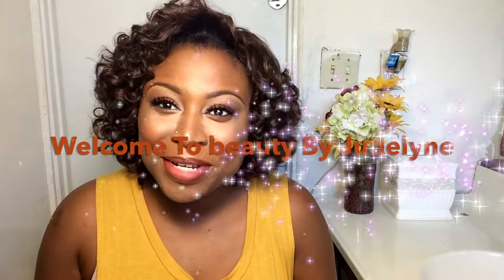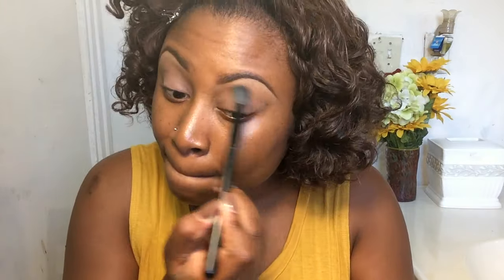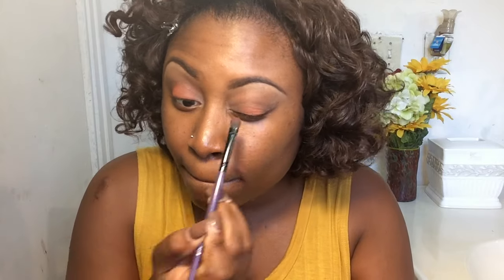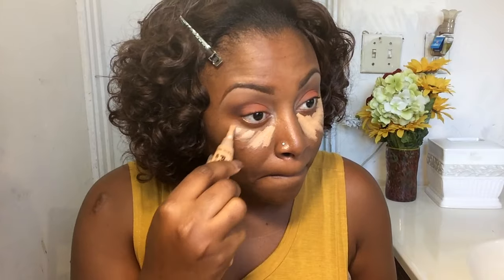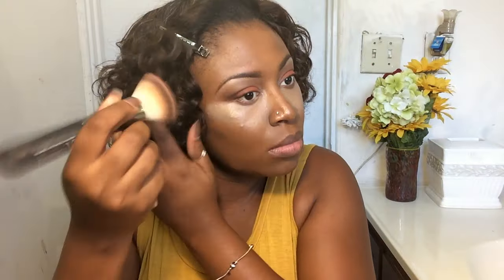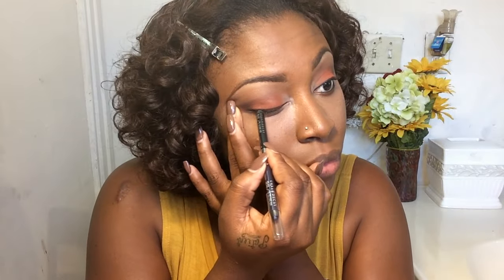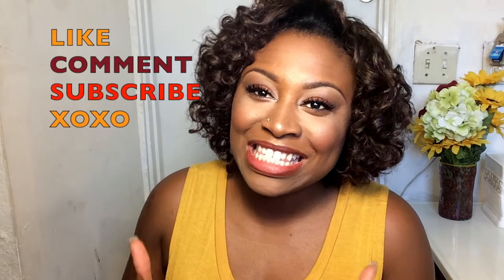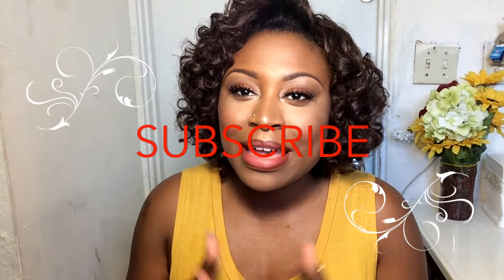Fall Makeup Look | Terra Cotta color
I had so much fun creating this look for you all and i really hope you guys love it.

RECENT VIDEO
Beauty | Soft Smokey Fall Makeup Look 🍁🍁 ://youtu.be/jjQhx8oZN9U
BEAUTY | My Favorite Fall 🍁🍂🍁🍂 Lipsticks💄💄 ://youtu.be/6cYDr5ZabTA
Fall Makeup | How to Create A Ombre Lip Look ://youtu.be/gTF3sd1WQWE

PRODUCT USED:
Urban decay eye primer potion
Roller Lashes By Benefit
Kat Von D Star Studded Eyeshadow Book
MAC prep + Prim fix +
Ever Matte Powerless Priming perfector
L.A girl Pro concealer in cool tan
Setting Powder:Ben Nye Luxury Powders
Fit me by maybe line Matte pore-less
Lucy by Gerard Cosmetics
Milani blush In Rose velvet
On the lip Bronzed by Mary Kay &
nyx liquid lipstick
Eye pencil: Urban decay
Brushes : bh cosmetic brushes
Sonia Kashuk brushes

False Lashes